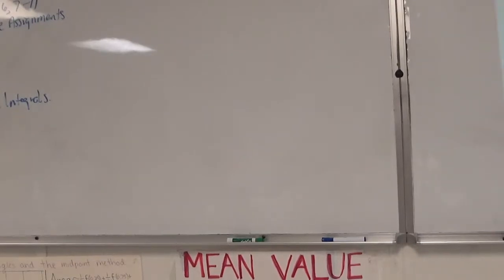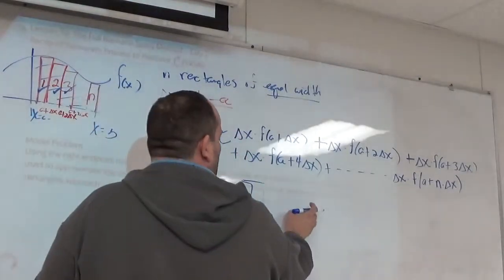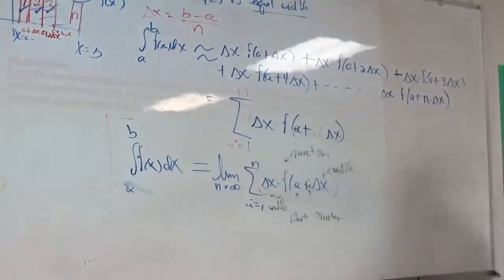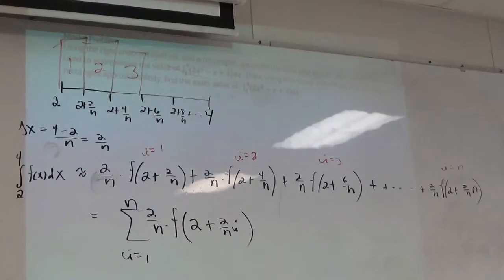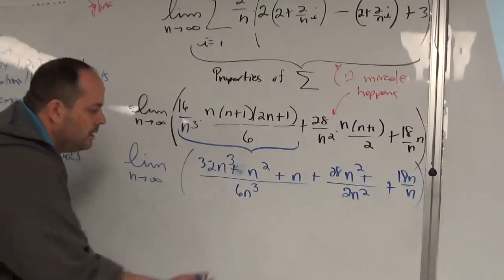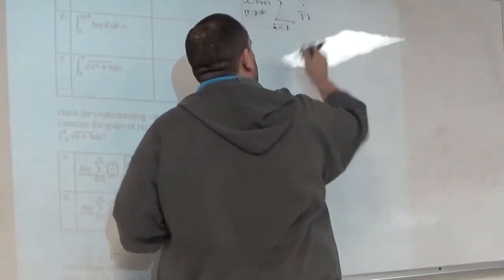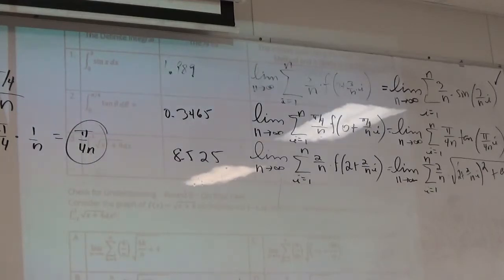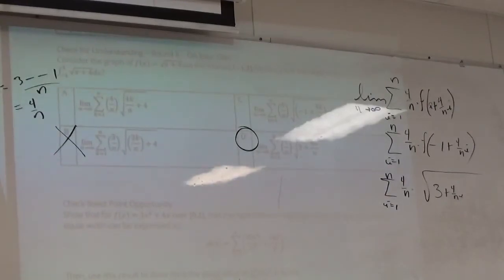AB 2017 Lesson 076 Full Riemann Sums Day 2